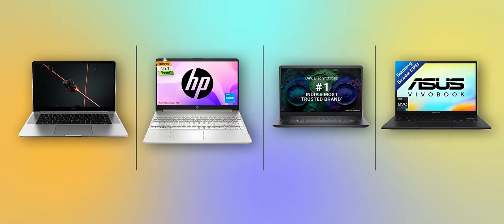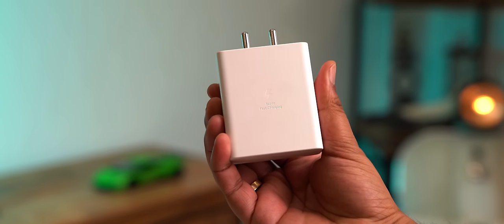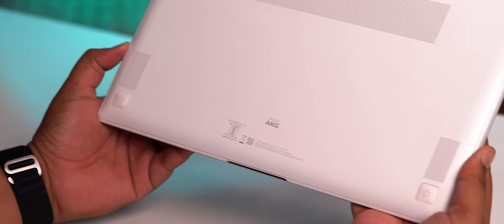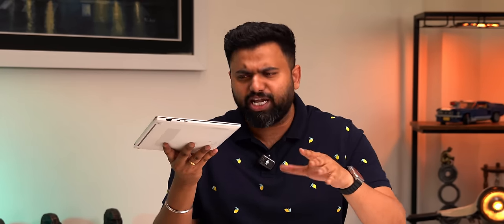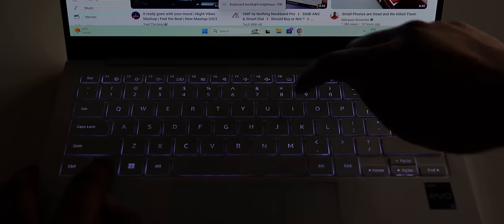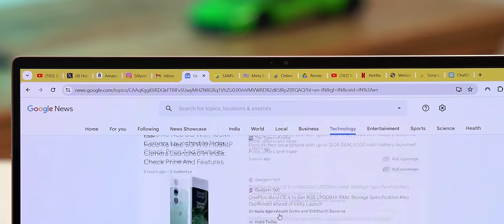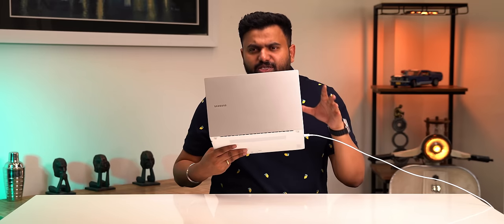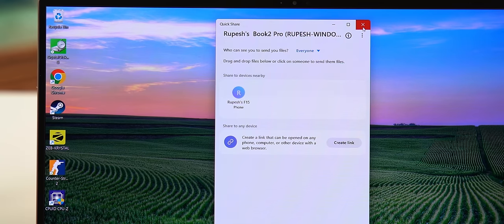The Most Underrated Laptop Right Now!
We were looking for the best laptop under 60000 rupees for work and after searching a lot, we came across this laptop, which launched a couple of years back and this is probably the most underrated laptop right now.

We are talking about the Samsung Galaxy Book2 Pro, which has been going below 60K and this is probably the most premium ultra thin laptop in this segment and a great laptop deal under 60000 rupees. This has an AMOLED display, the 12th Gen Intel Core i5-1240P processor, LPDDR5 RAM, NVMe SSD, 65W Type-C charging and more, but is there a catch?

Chapters:
0:00 The Search for the Right Laptop
0:43 Switching From MacBook to Windows
1:12 The Samsung Galaxy Book2 Pro
1:30 Thinnest & Lightest & Super Premium
2:30 Build Quality
2:48 AMOLED Display
3:39 Speakers
3:50 Ports and Webcam
4:45 Keyboard & Touchpad
5:20 What About Performance?
6:56 Battery Life
7:10 Samsung Ecosystem & Bloatware
7:52 The Best Laptop Under 60000?